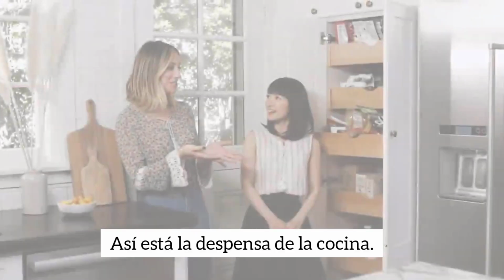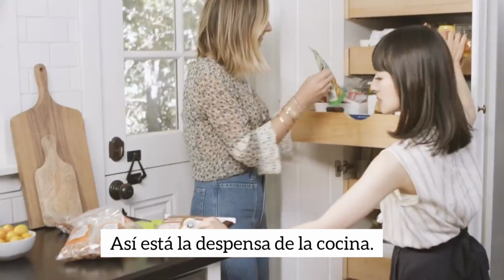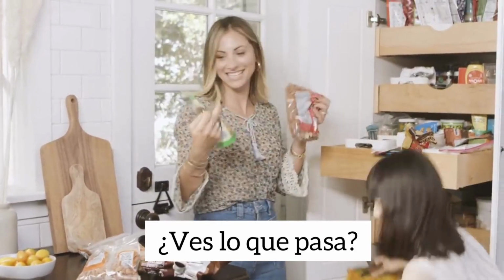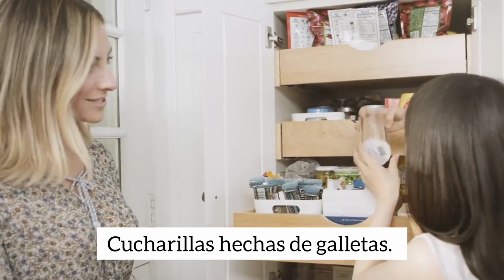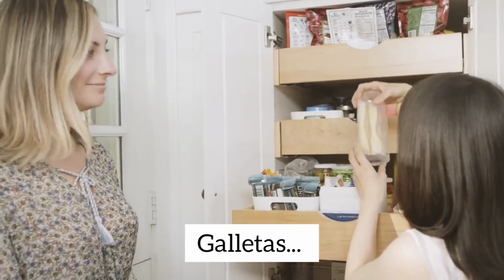Marie Kondo en español - Cupcake & Cashmere y Marie Kondo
Hermosa esta historia de organización. Nada es imposible, solo debes ponerle un poquito de corazón y ánimo.

Míralo hasta el final, te sorprenderás con todos los tips útiles para tu casa.